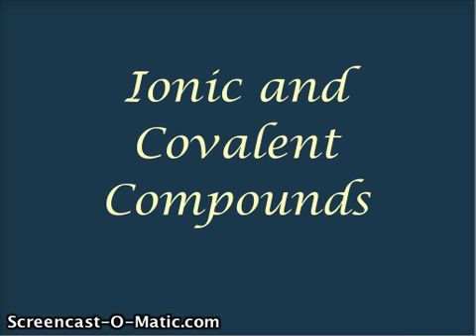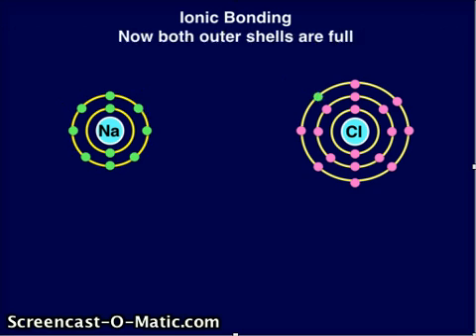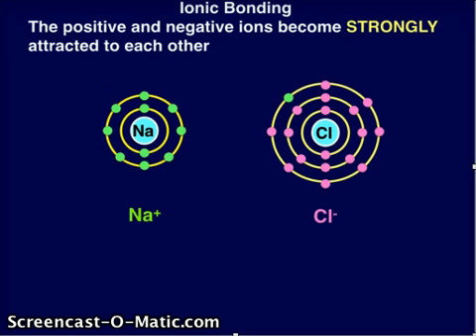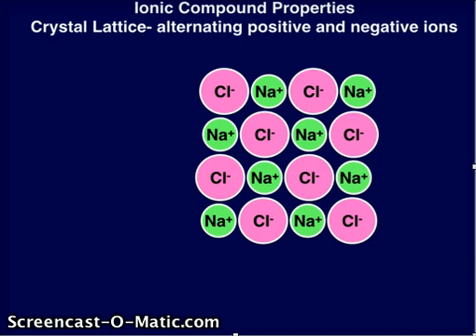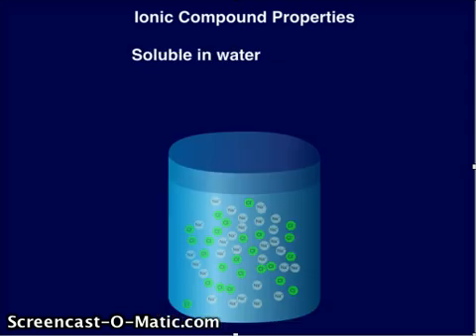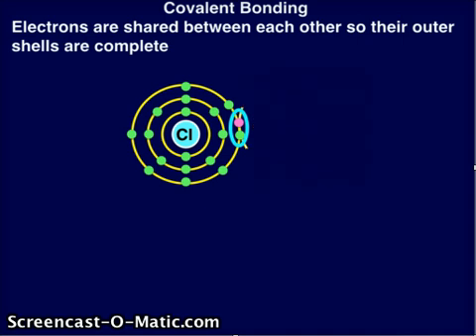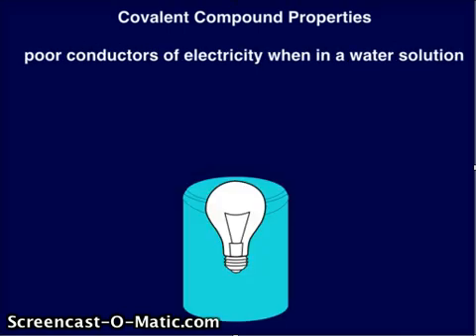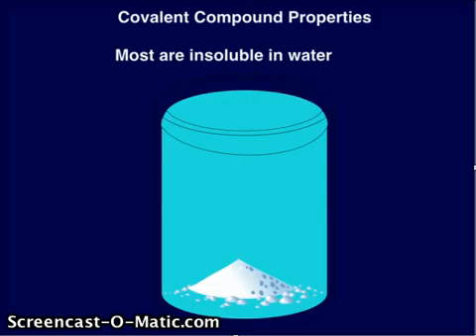ionic and covalent compounds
Understand the difference between ionic and covalent bonding and the properties of the compounds they create. For activities and lessons that go with this video go